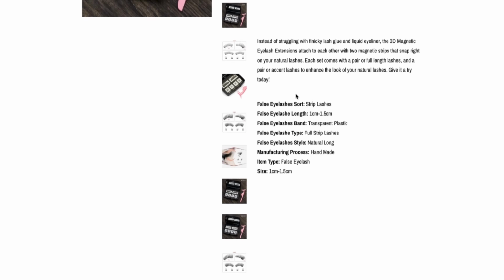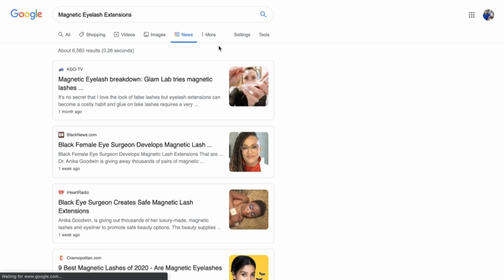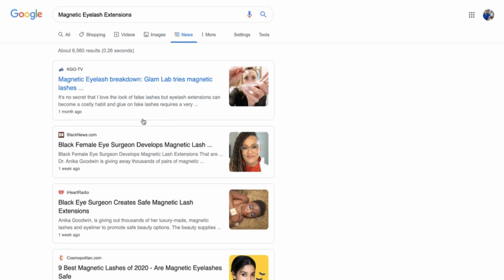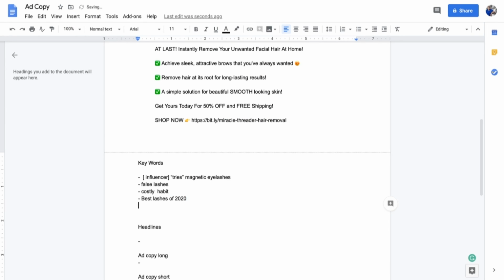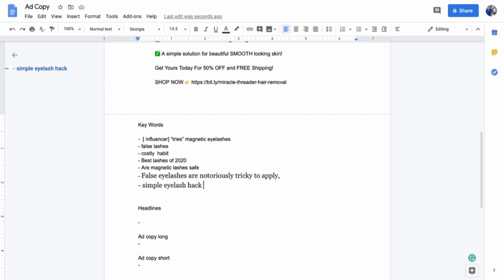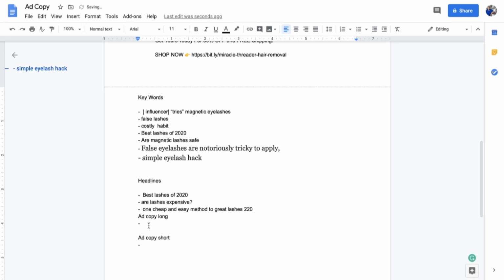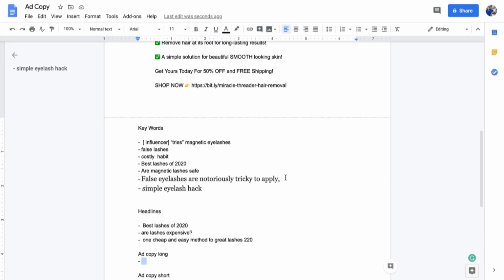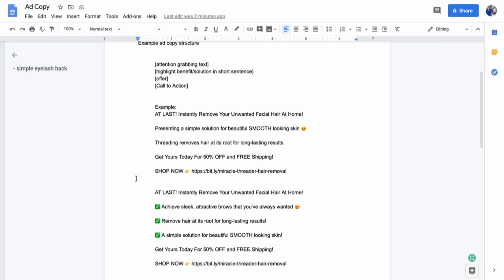Copywriting That Converts On FACEBOOK (Shopify E-commerce 2020)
The eCommerce copywriting hack you’ve never seen before!

This is how we pay 50% less per conversion every single day, by using Facebook advertising with some amazing ad copy and it only takes a few minutes a day to write this.

shopify facebookadvertising googleadvertising paidadvertising emailmarketing e-commerce oberlo nate schmidt Ricky Hayes the ecom wizard verum ecom the beast of ecom Biaheza Sharif Mohsin Sebastian Ghiorghiu Dan Vas Wholesale Ted